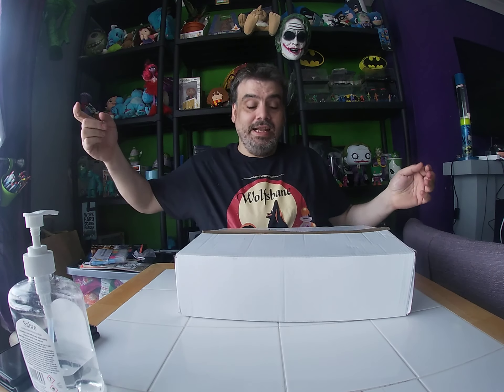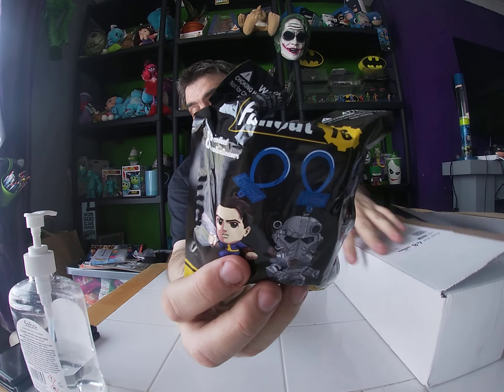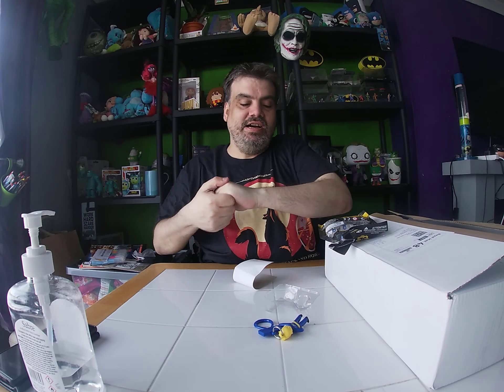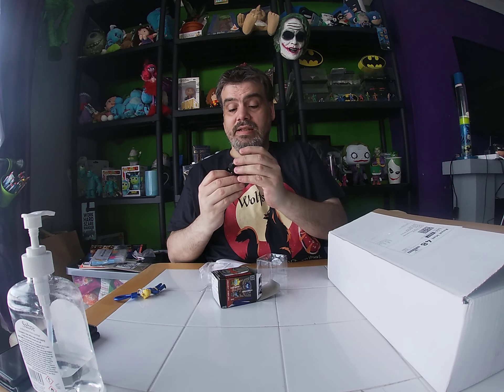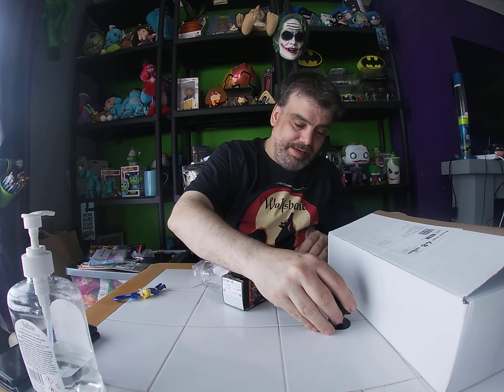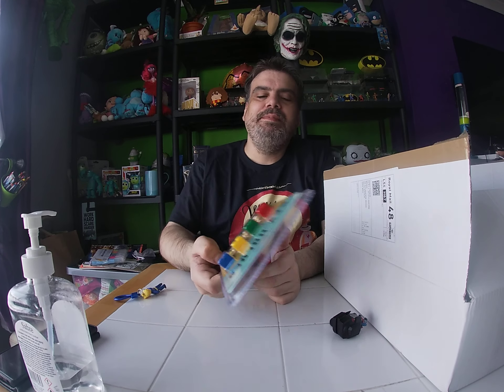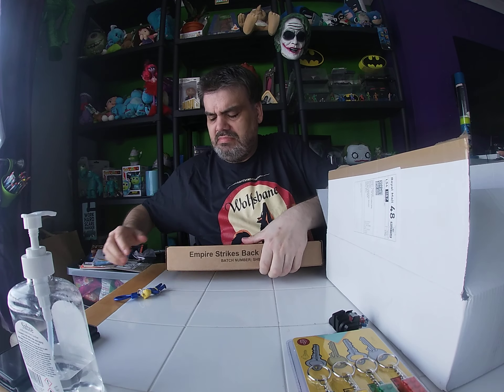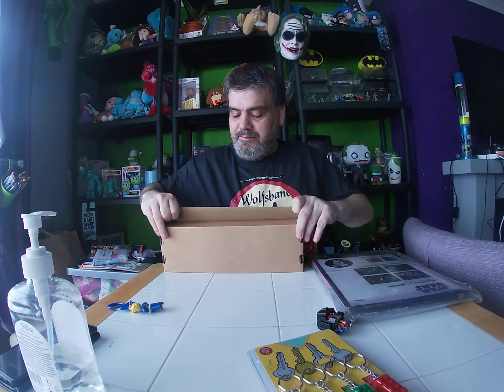Click Crate May 2021, Unboxing